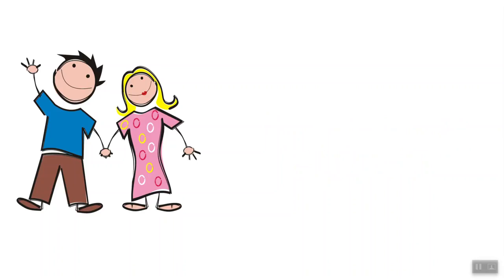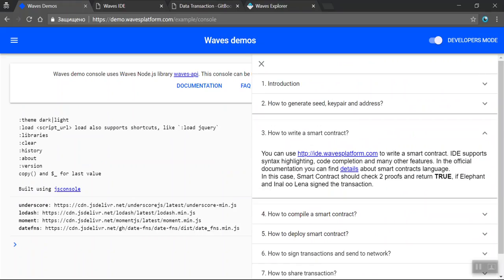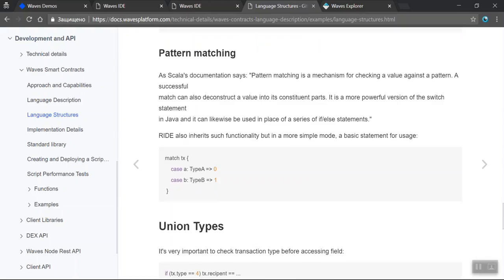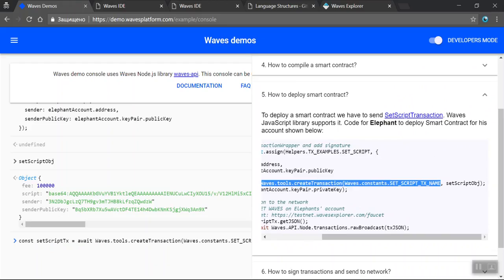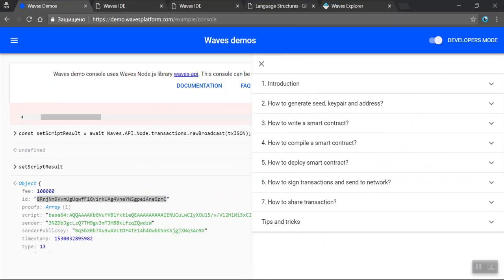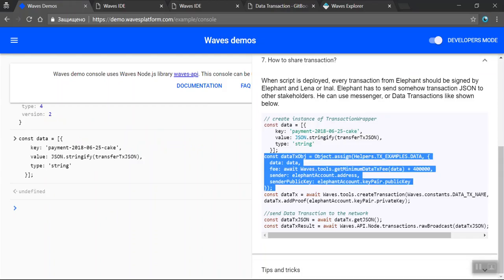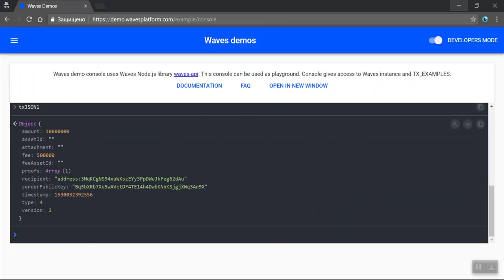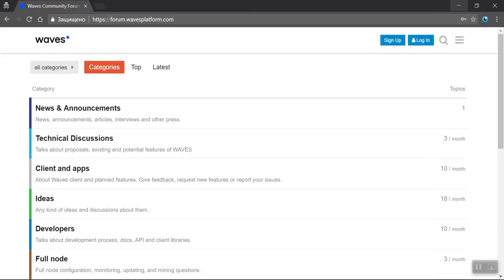Waves Smart Contracts: Console Example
In this tutorial, we explain how to create, compile, deploy, and use Smart Contracts with Waves Console. The main use case here is 2-of-3 MultiSig account. This tutorial includes two parts:

First Part: this part includes console overview and how to write, compile and deploy the smart contract.

Second Part: this part includes steps to create, sign and send the transfer transaction to the network.